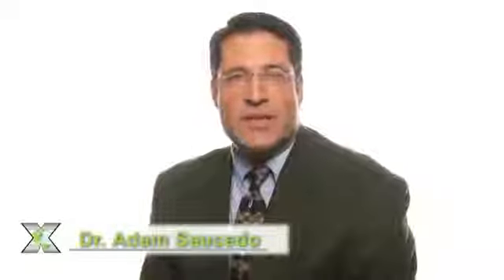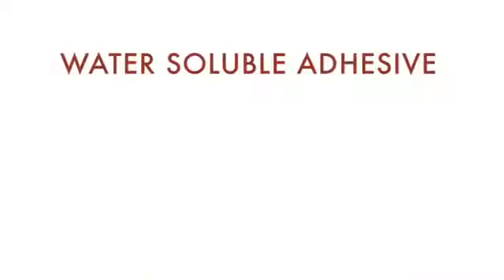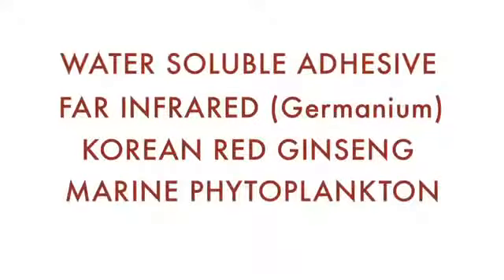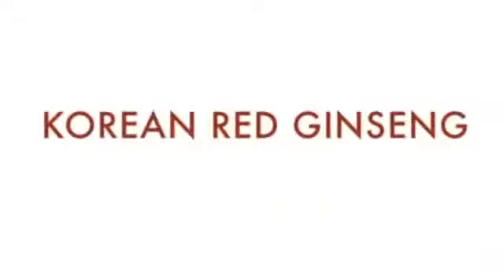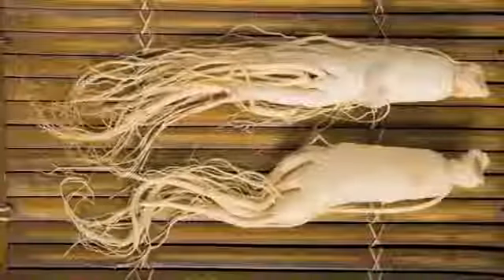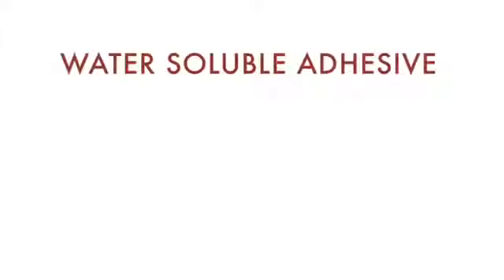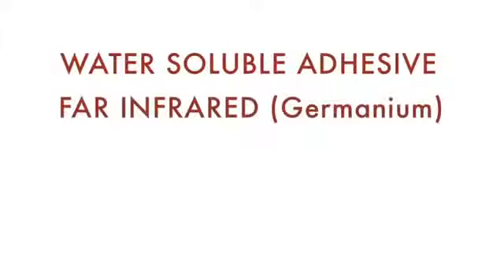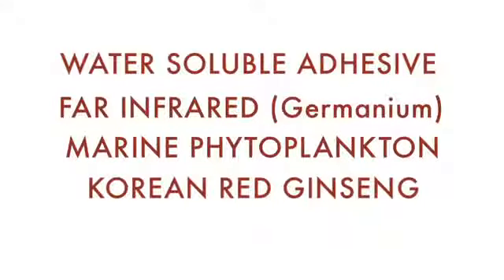DrSaucedo Powerstrips Ingredients, Functions and Benefits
FGXpress-PowerStrips-FDA Approved as Class 1 Medical Device. Best for Pain Relief, Immune System Booster and Body Energizer. To avail the products, pls. follow the link above: